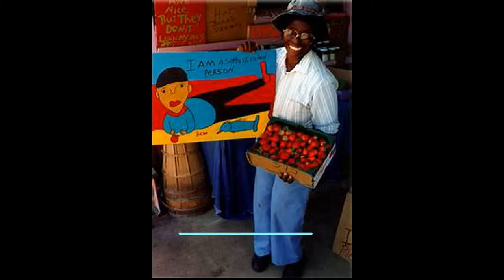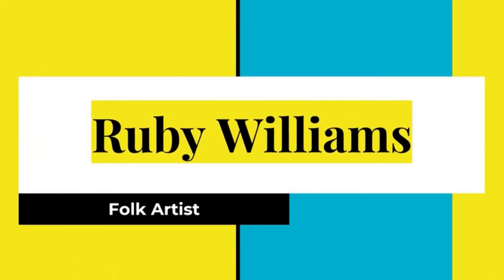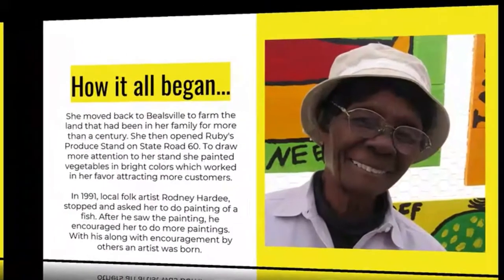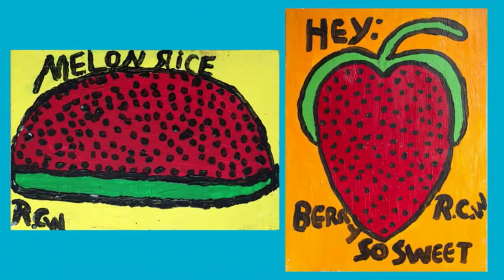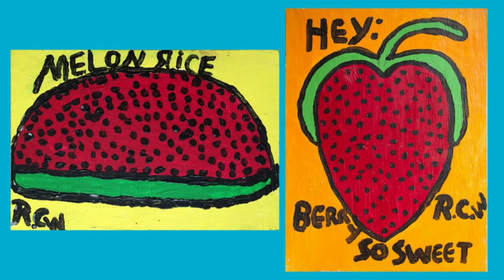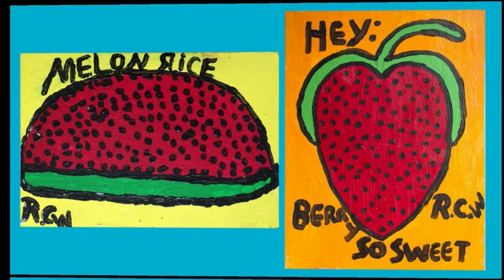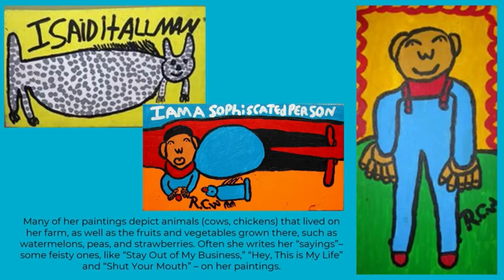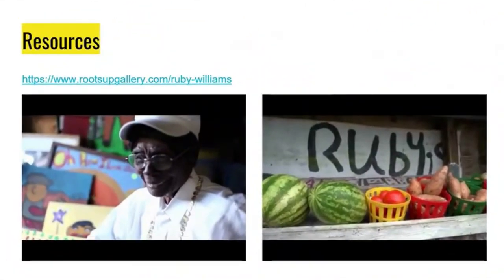Ruby Williams Folk Art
A short video explaining what folk art is and background on Ruby Williams.